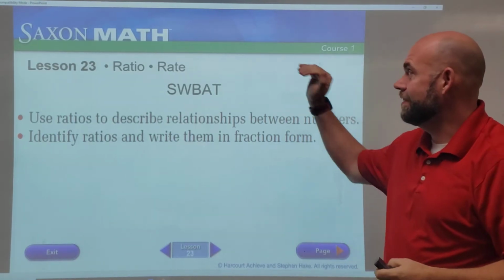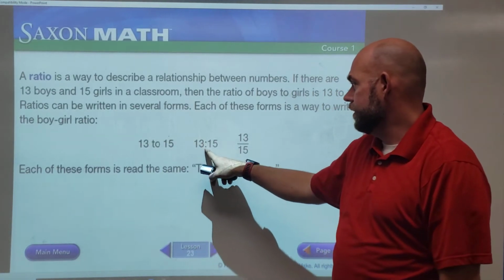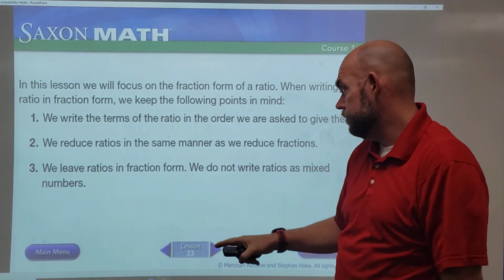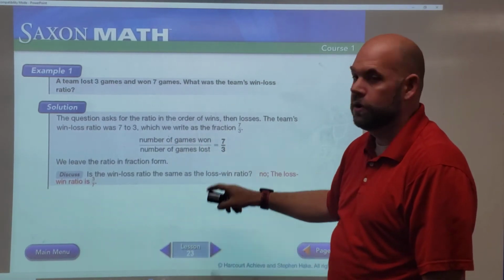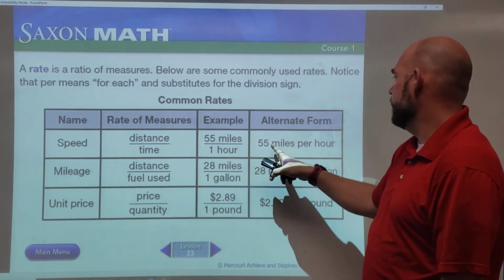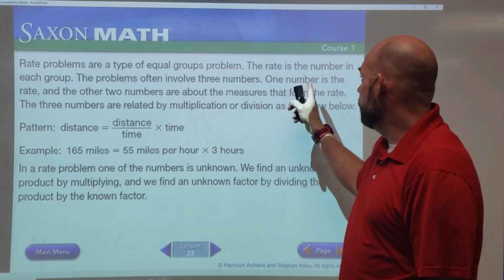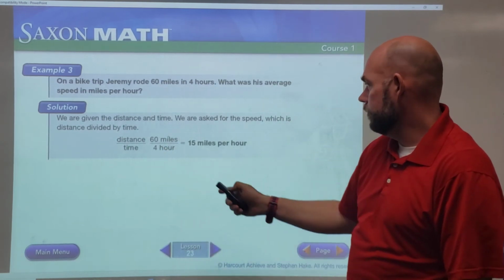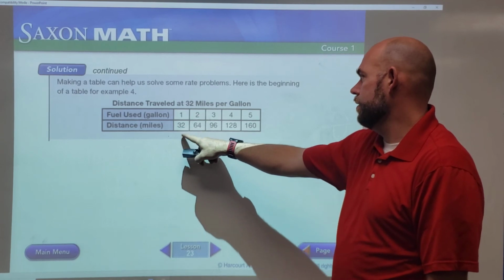Lesson 23: Ratio, Rate (Saxon Math, Level 6)